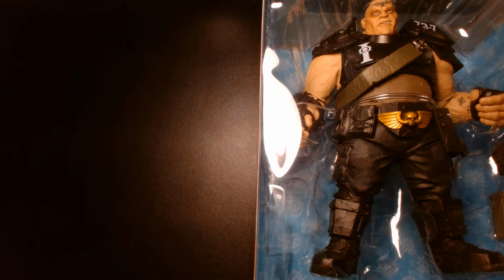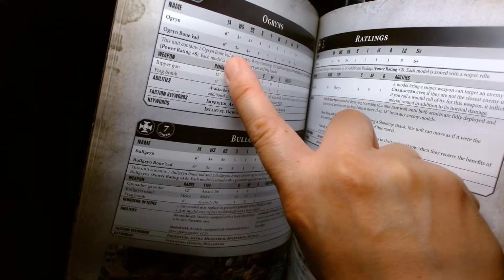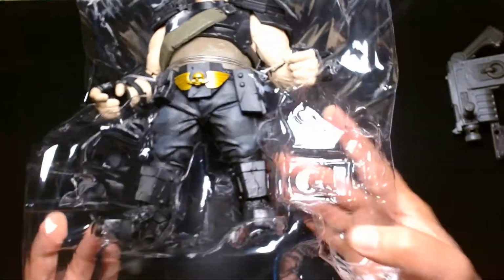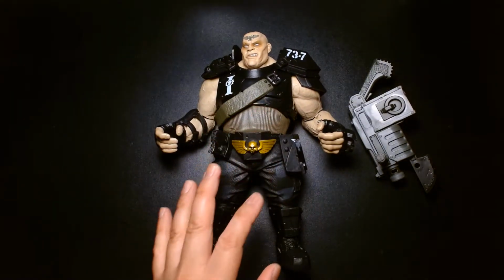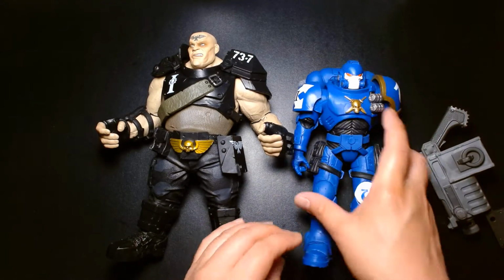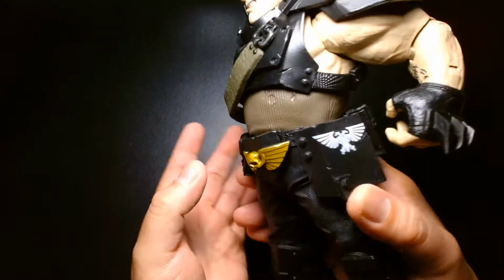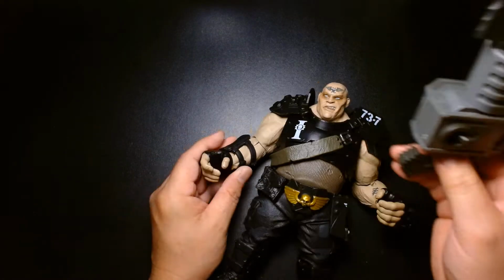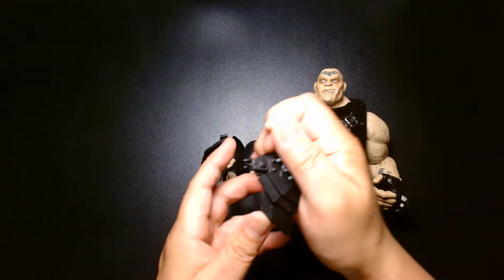McFarlane Ogryn Warhammer 40k Darktide Action Figure Unboxing and Review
Welcome back! Today we are looking at the Darktide Ogryn.